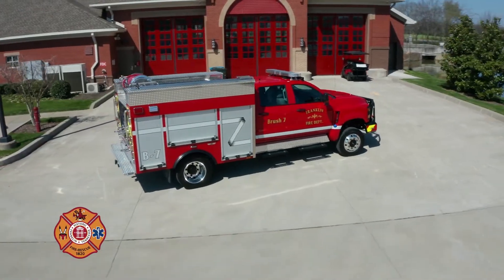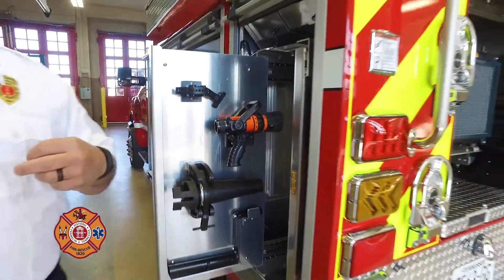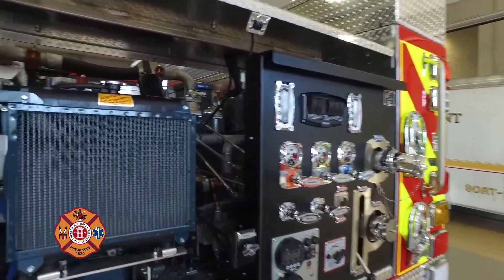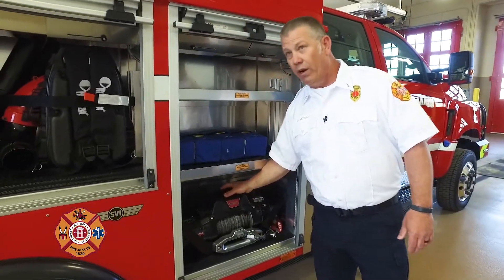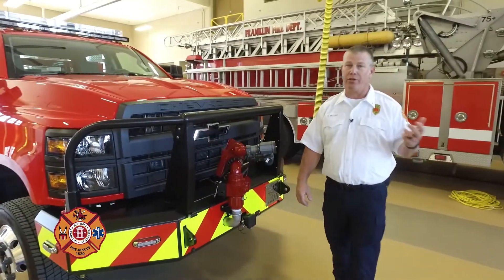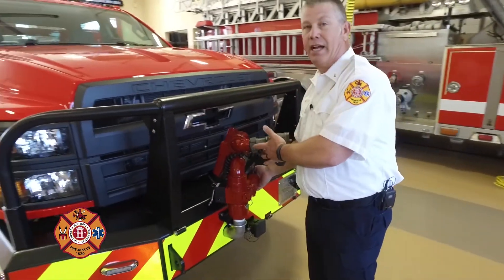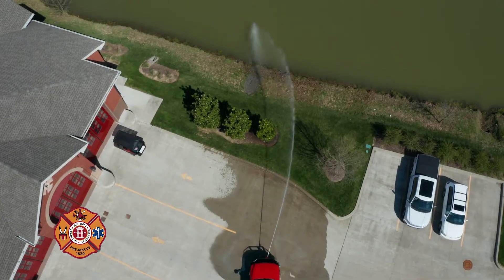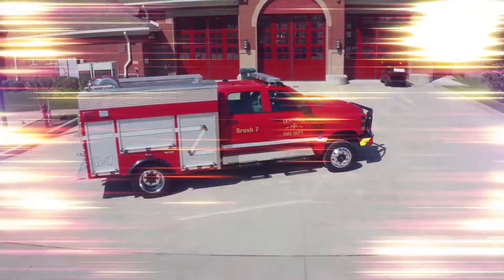City of Franklin, FFD Demo Day – Brush 7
FFD Demo Day – Brush 7

Franklin Fire Lt. Dave Metcalf demonstrates new Brush 7, an SVI Type 6 wildland brush truck designed for off-road firefighting. FFDDemoDay​ FleetFriday​ FranklinHeat​